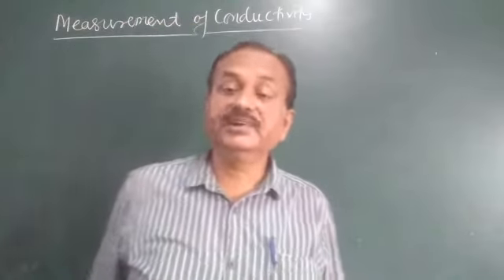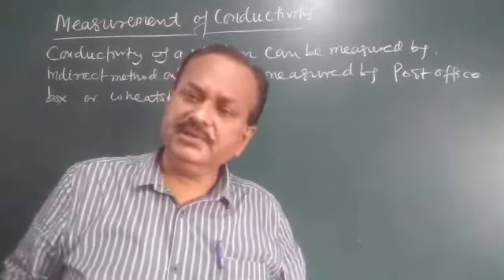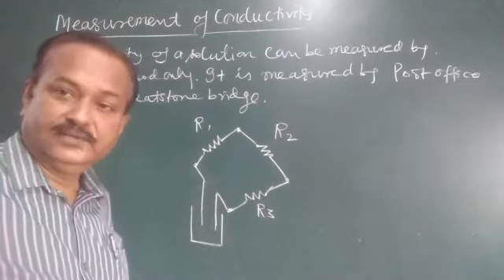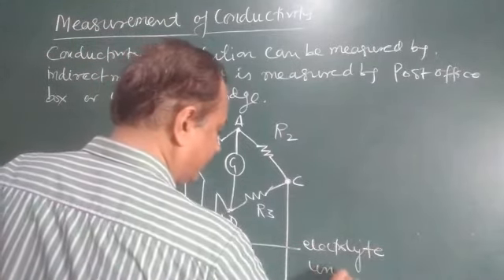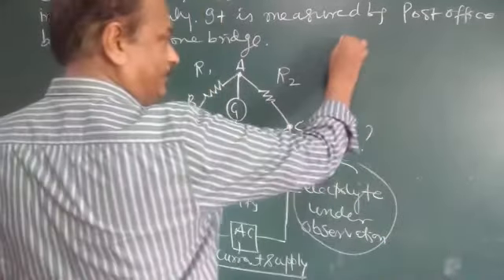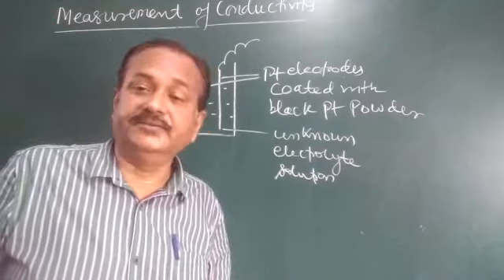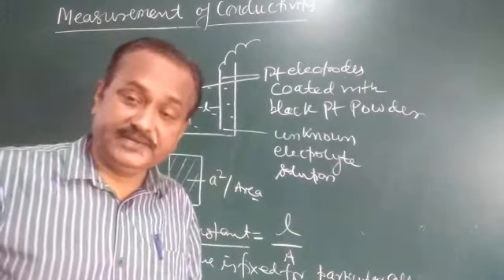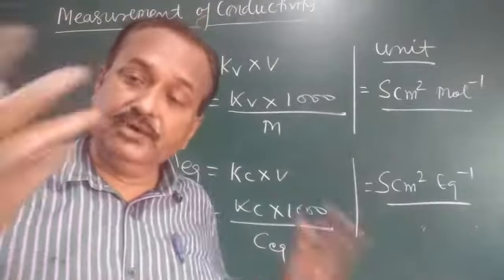Measurement of electrolytic conductivity XII/ JEE